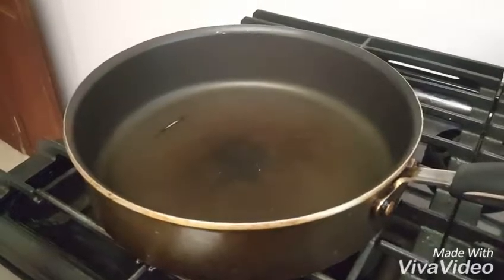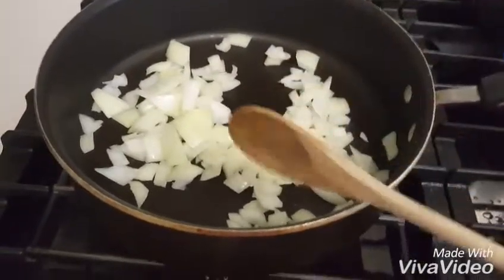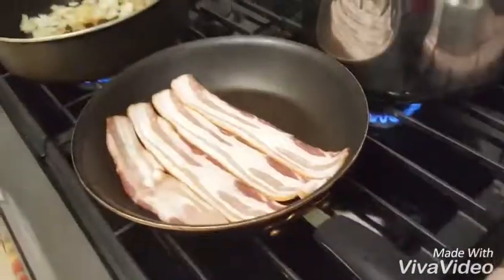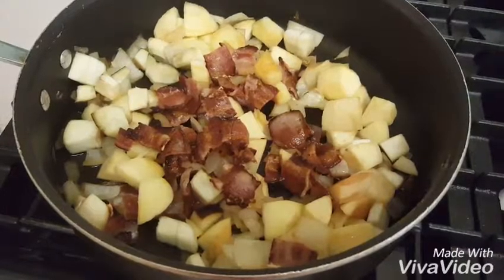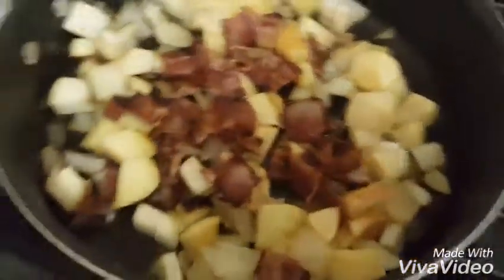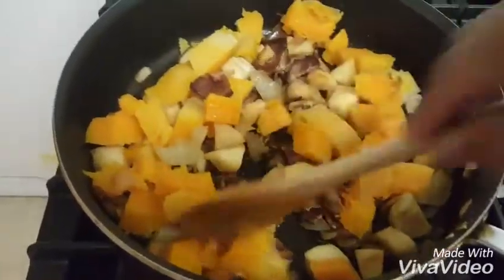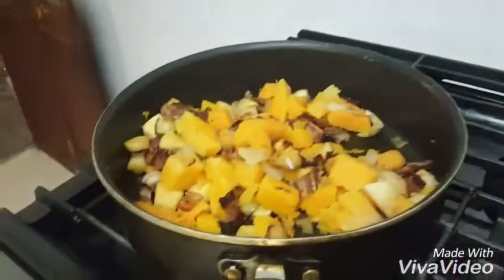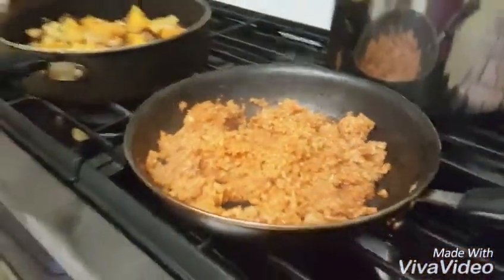How to Cook Butternut Squash with Bacon and Cauliflower Rice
Besides the bacon, this meal is healthy. Personally, we really liked it with over easy eggs on the sides. The eggs enhanced all the flavors together.

Here is all the ingredients you will need. For the squash and bacon;

Half a butternut squash
Half an onion
1 large apple
5 slices of turkey thick bacon is best
Extra ingredients was 1 cup of eggplant (optional)
Season with some salt and pepper

For the cauliflower rice;
2 cloves of garlic
4 tbl tomatoe paste
Season with a little salt and pepper

What's your favorite Butternut squash recipe?